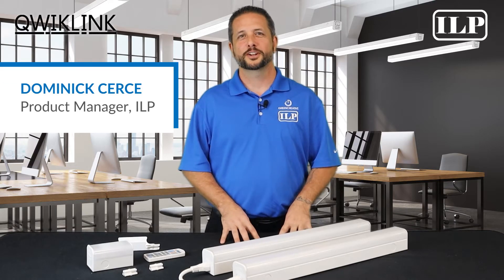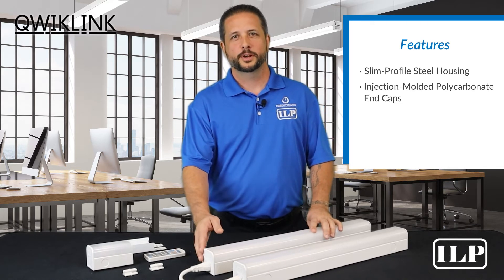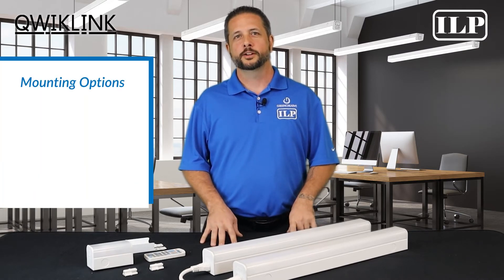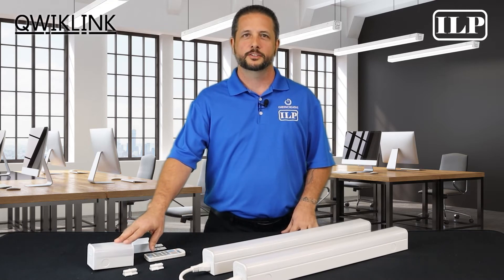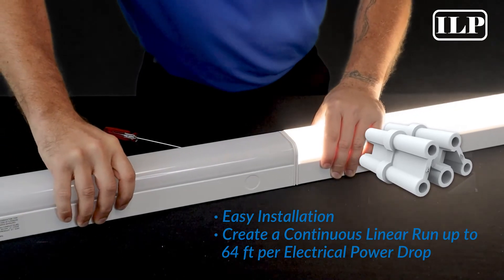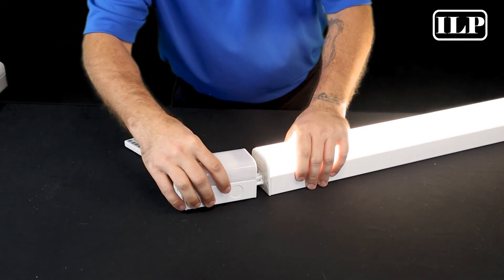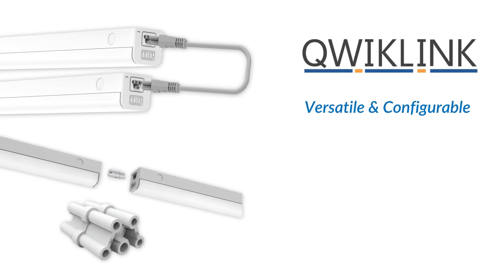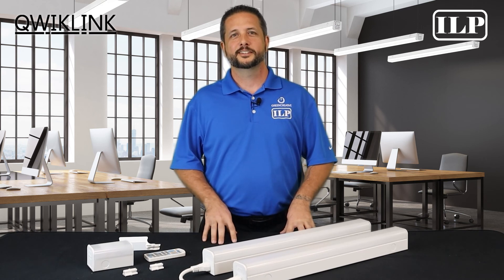QWIKLINK Product Overview | LED Lighting Solutions